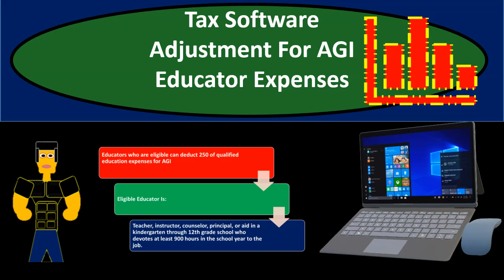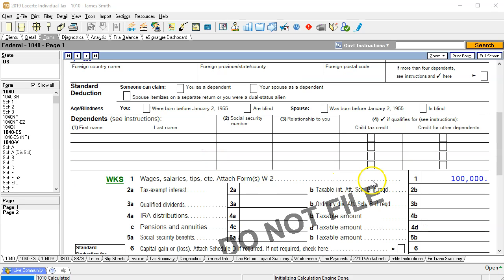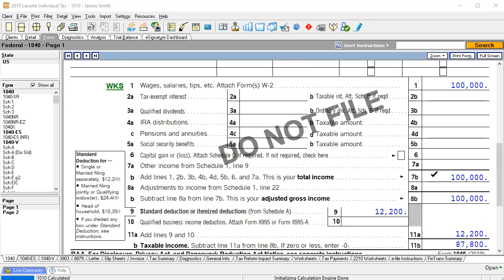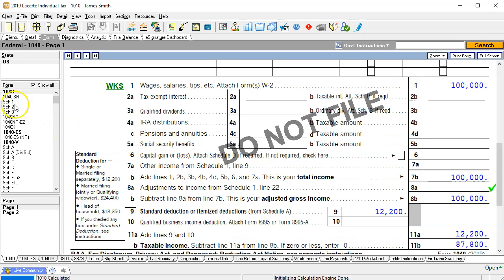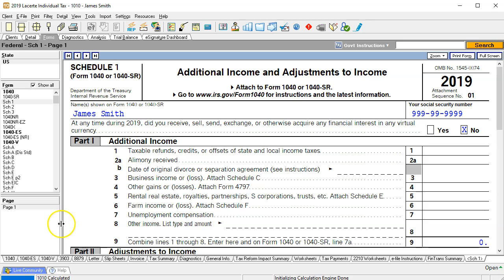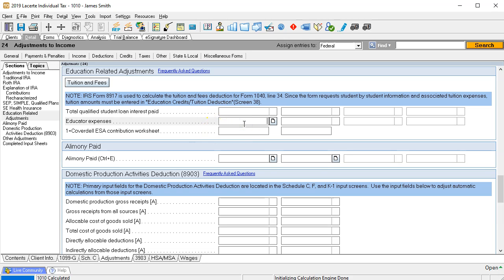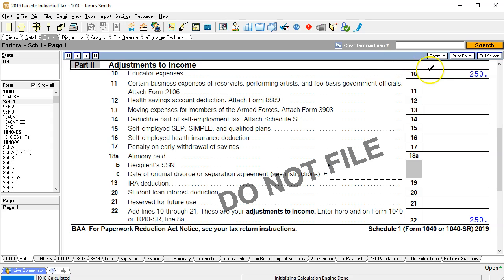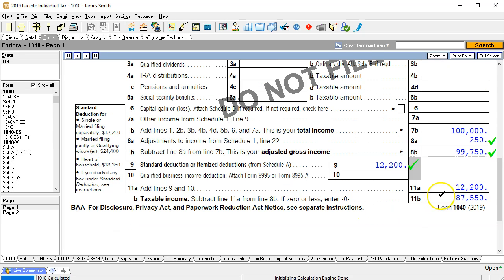Tax Software Adjustment For AGI Educator Expenses 439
Tax Software Adjustment For AGI Educator Expenses
Income Tax